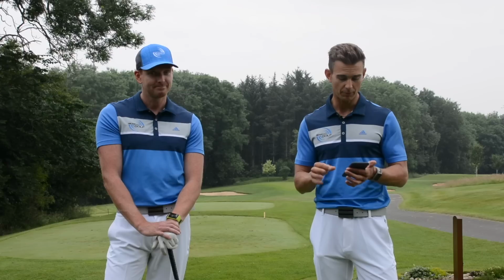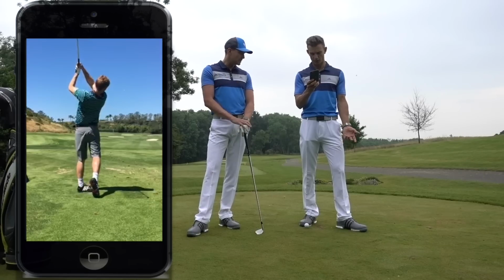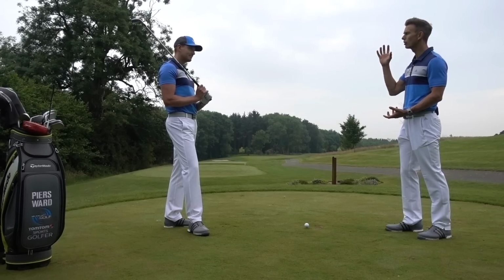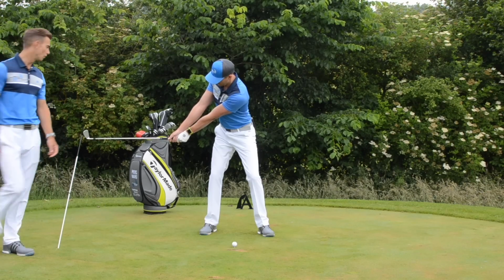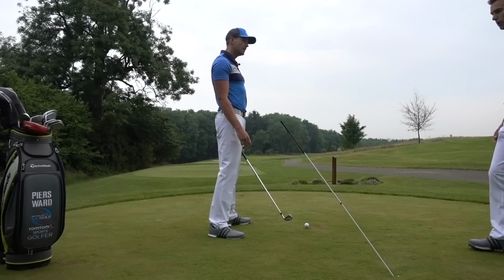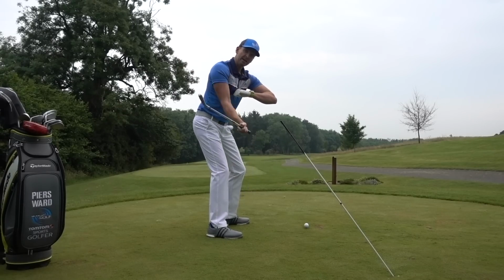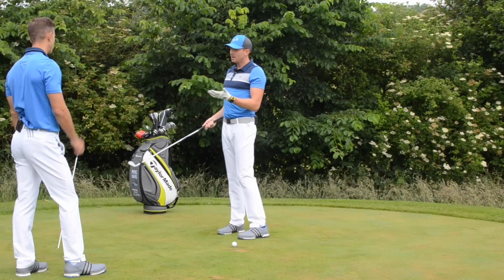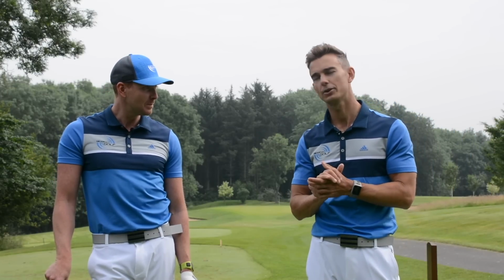SWING THE GOLF CLUB MORE AROUND YOUR BODY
Check out our exclusive Golf Schools by clicking here🏌️⛳ Swing the golf club more around your body
This weeks swing analysis shows how by swinging the golf club more around your body will help hit the golf ball more out of the centre of the club face